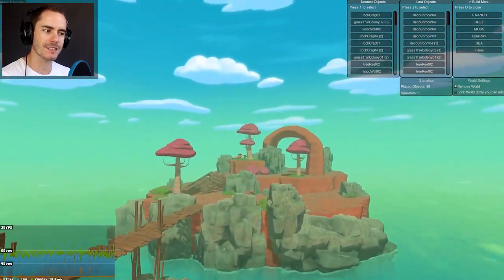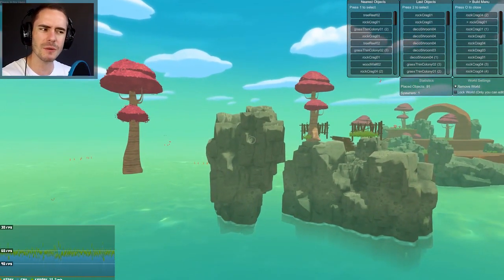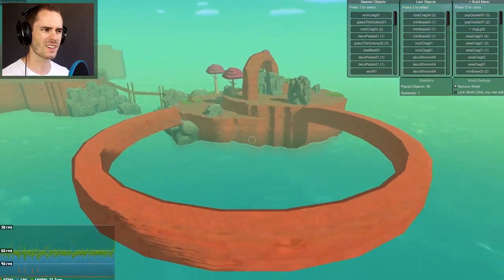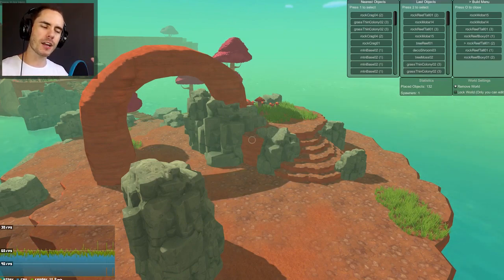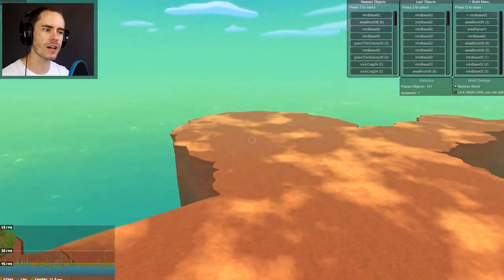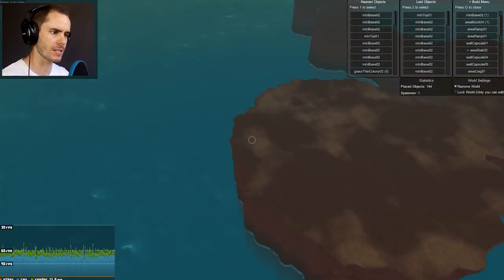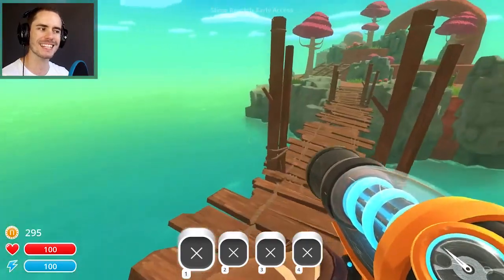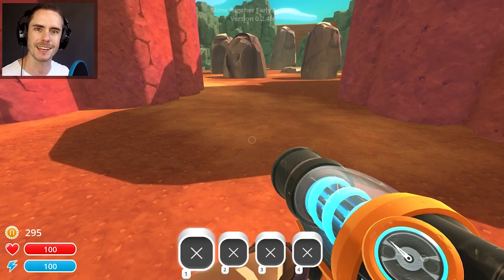Slime Rancher Mods - BETTERBUILD ISLAND BUILDING 2 - Modded Map - Slime Rancher mods Gameplay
We're back with some more Slime Rancher mod gameplay, with Betterbuild mod. The Betterbuild mod allows you to create your own Slime Rancher custom map. We continue building our Slime Rancher island, and create a Stone Henge of sorts! This Slime Rancher custom map is starting to look awesome!

Hope you're enjoying these Slime Rancher mods gameplay videos, don't forget to give us one of these ones.

Sounds great! Give me more details!